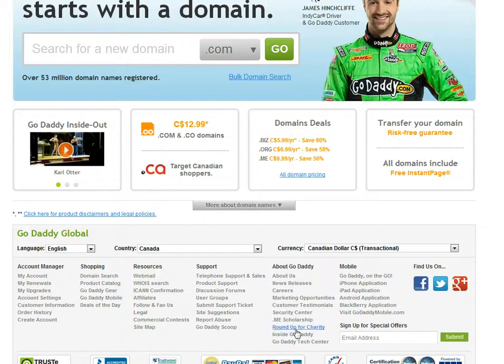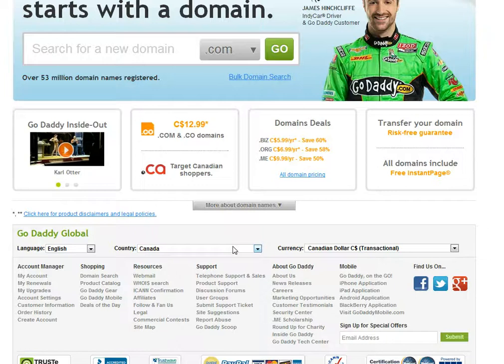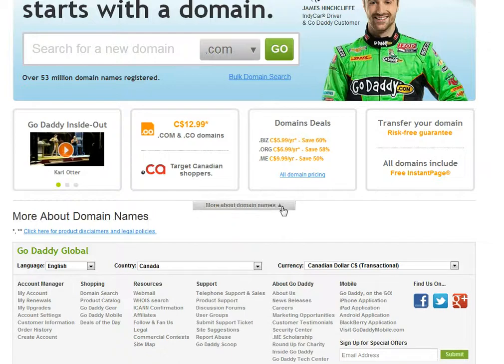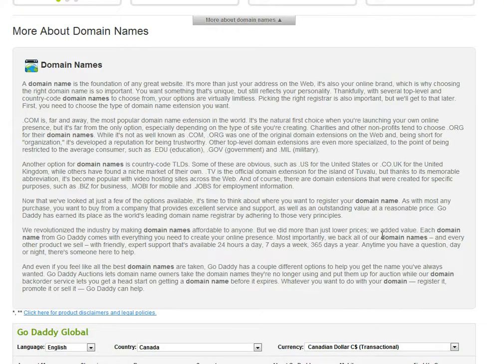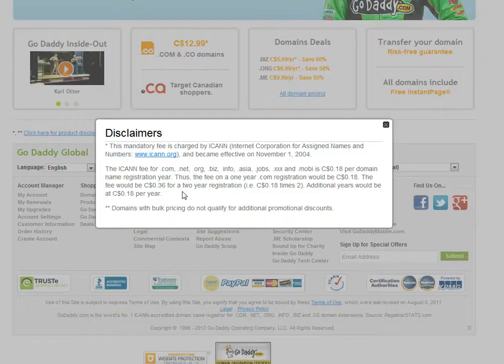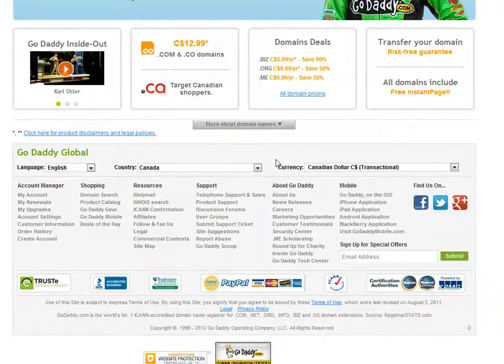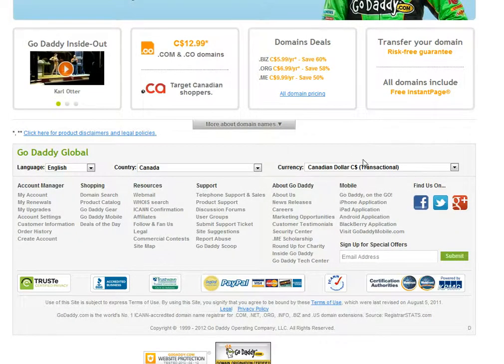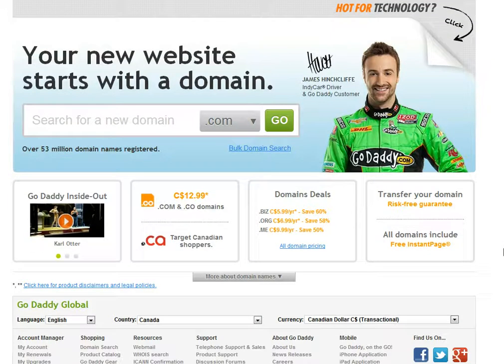UX Design Principle for Information On Demand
Creative web and UX design principle for showing interface users information on demand.